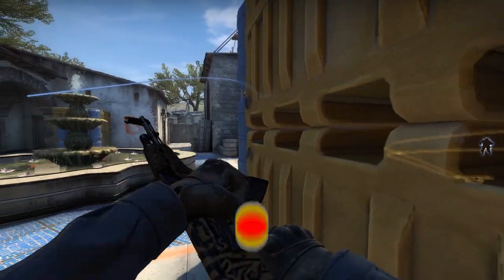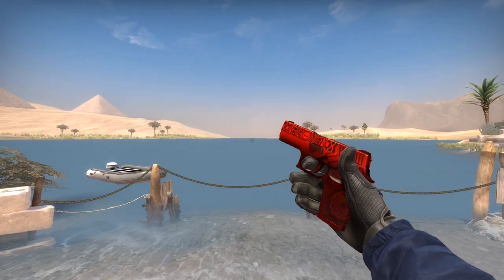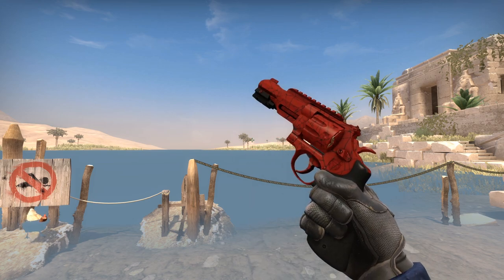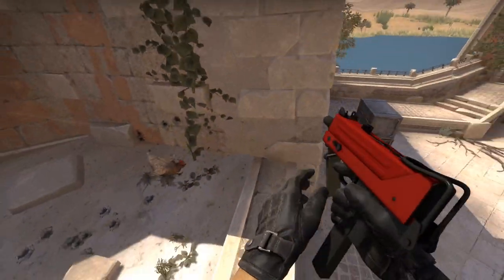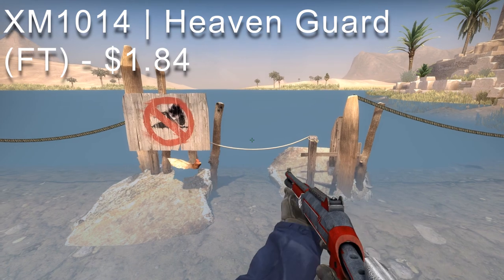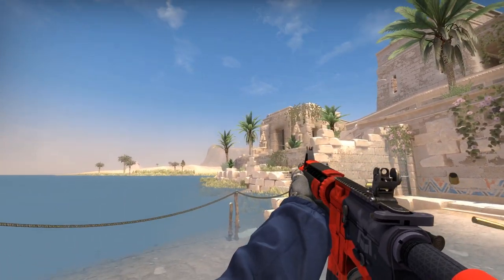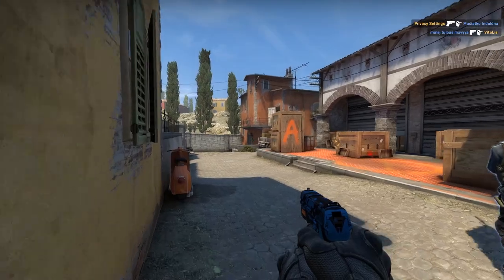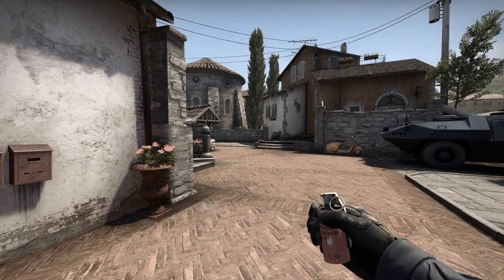Cheapest RED Themed Loadout in CSGO?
There aren't that many red skins in csgo are there? Hopefully this red themed loadout can prove to be a bit useful to you guys!